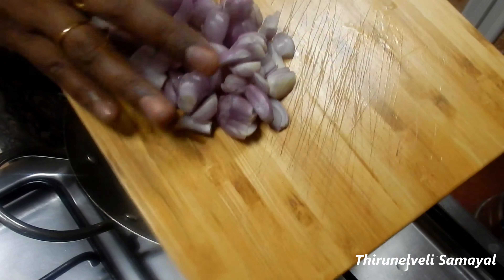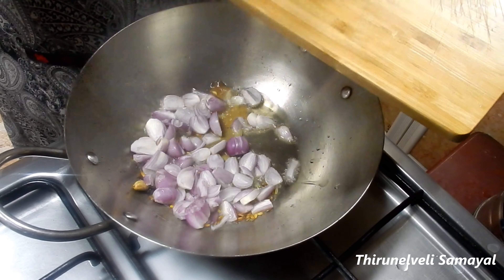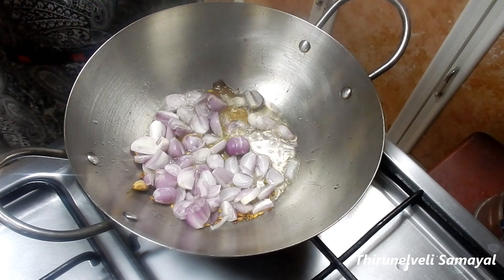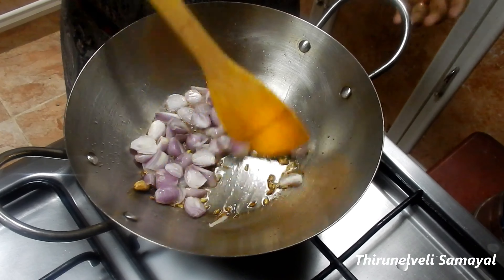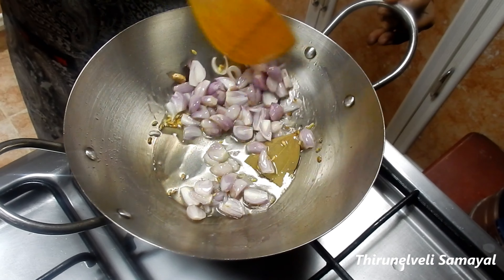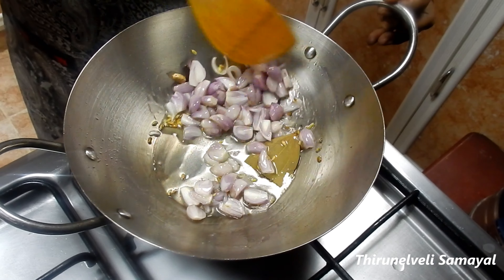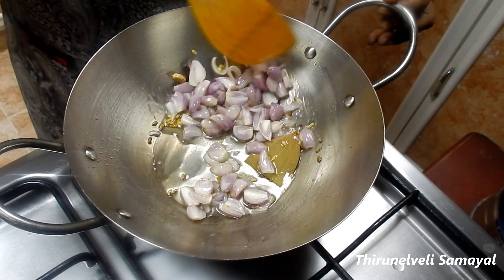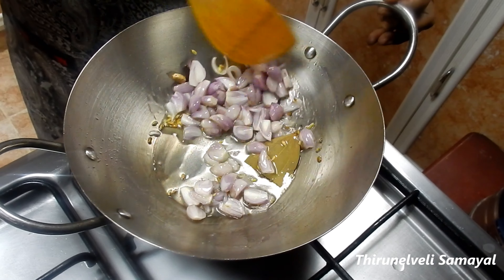Tomato Kuruma for chapati , idli & dosa \ தக்காளி குருமா தமிழில்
I am Explaining to make Tomato Kuruma for chapati , idli & dosa \ தக்காளி குருமா தமிழில்

If u like my videos please,